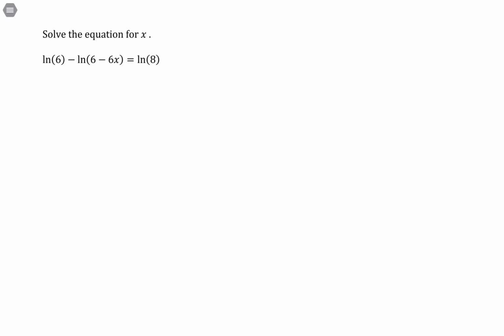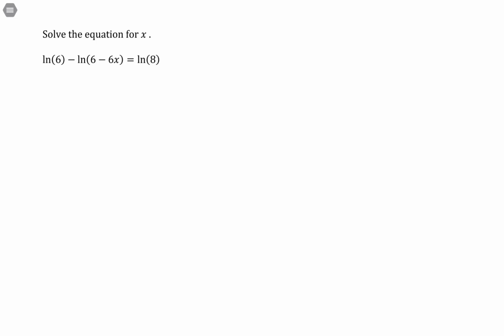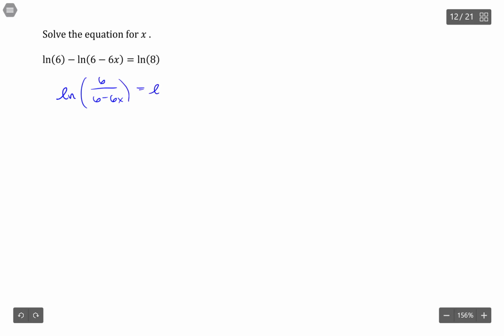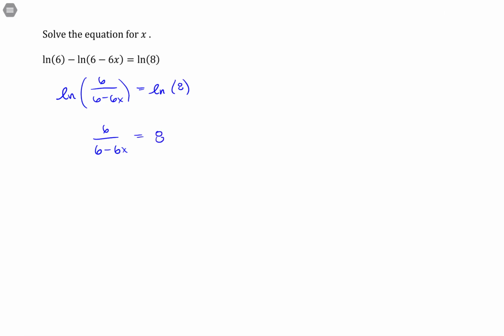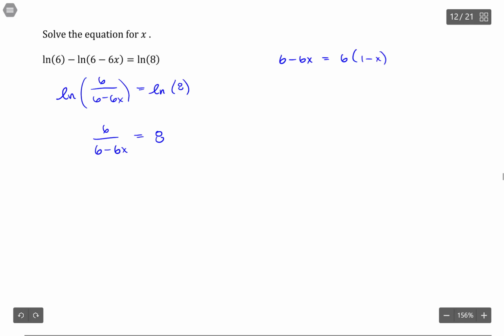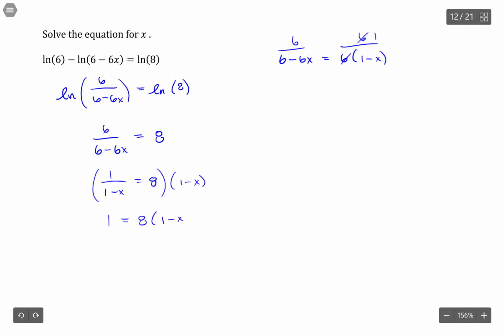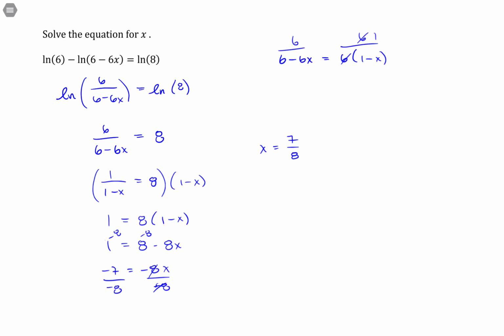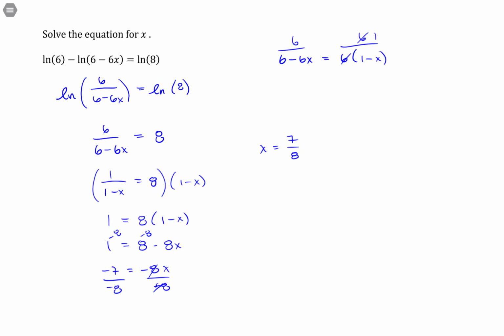Logarithms: Solving with Properties 4